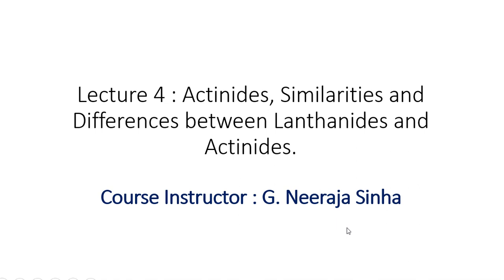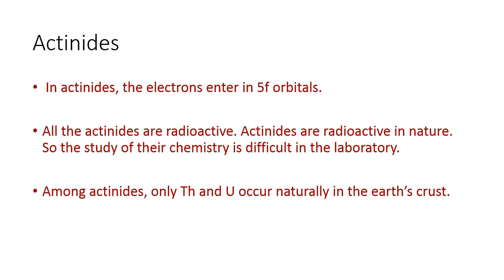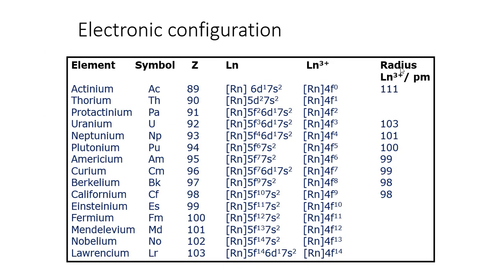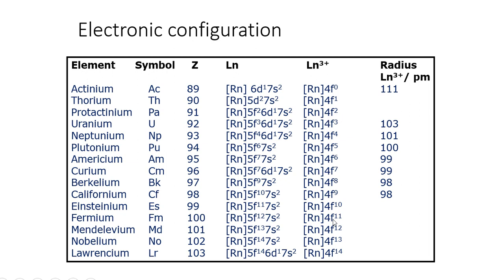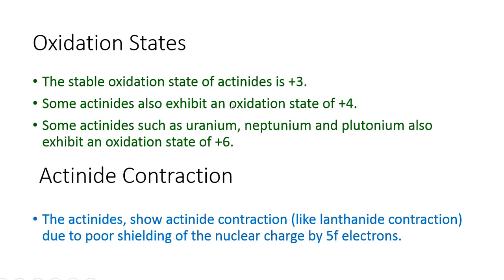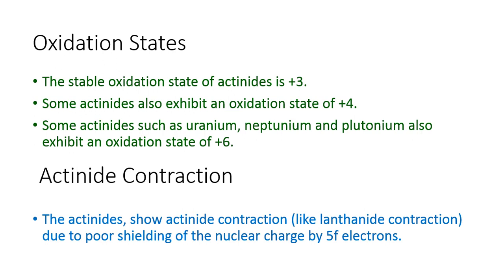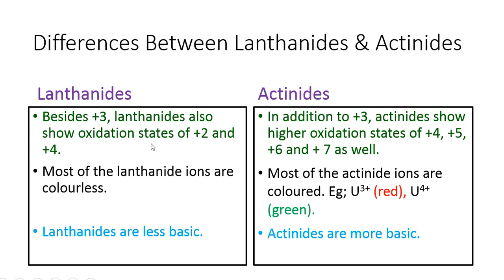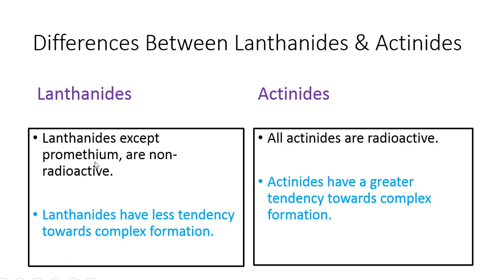f block elements L4 - Actinides, Similarities & differences between Lanthanides & Actinides